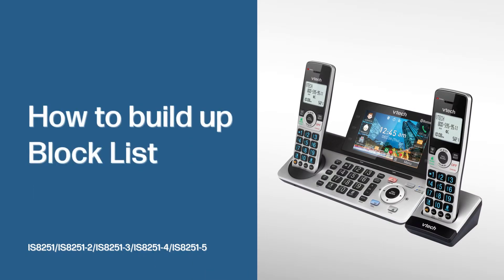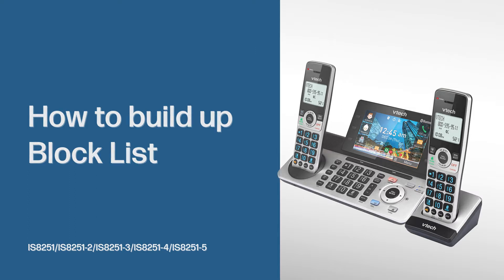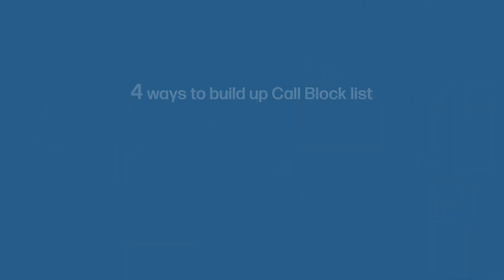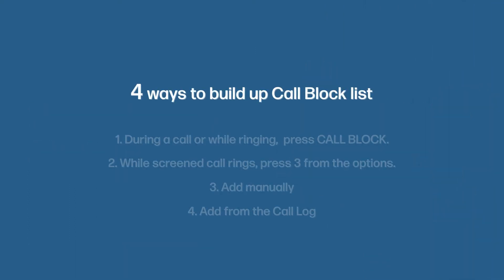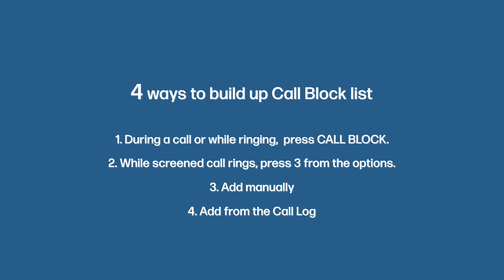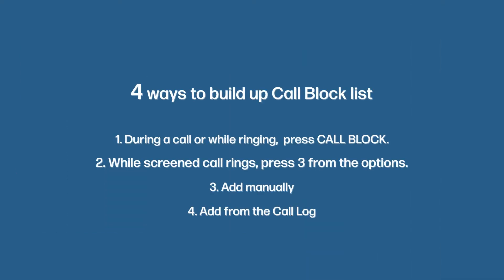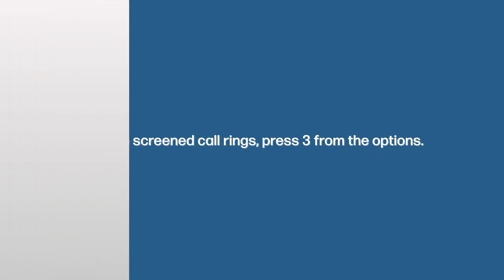Build up the Block List - VTech IS8251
Learn how to create the Block List of VTech IS8251 Cordless DECT phone to block Unwelcome Calls like cold calls, spam calls, and other contacts you don't want to keep in touch with.